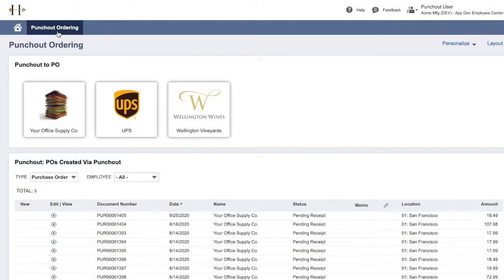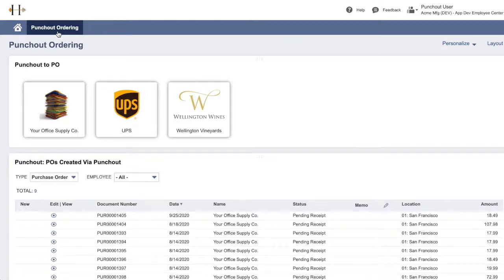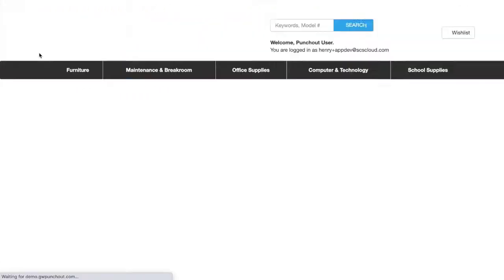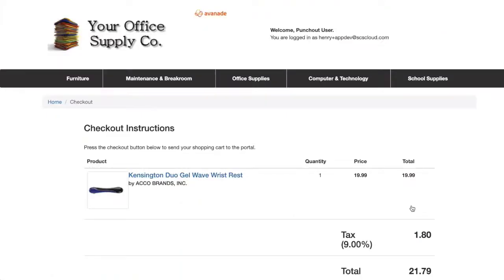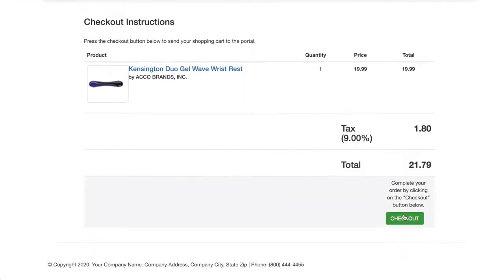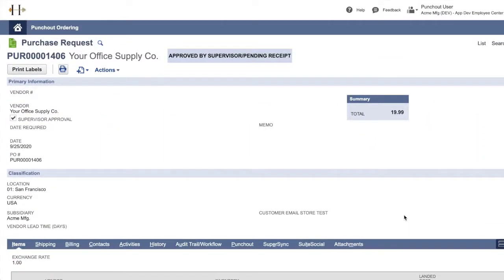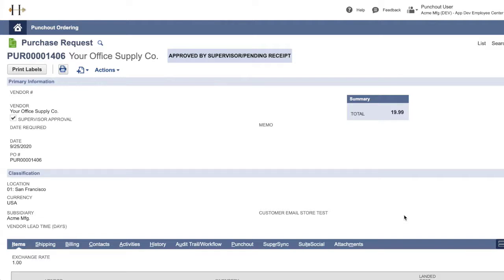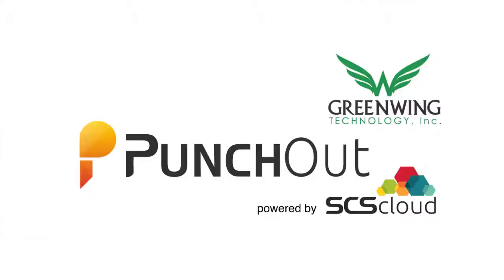PunchOut for NetSuite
Use our PunchOut solution for punchout purchasing using your instance of NetSuite.